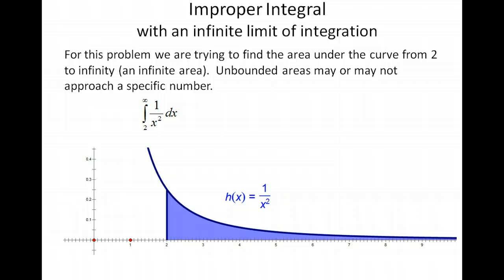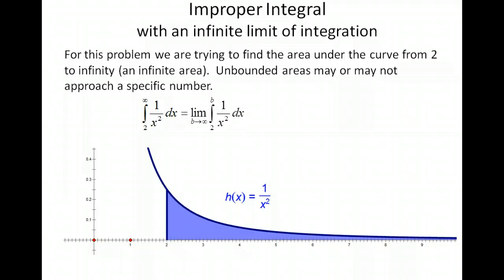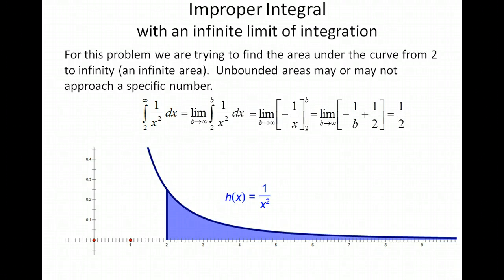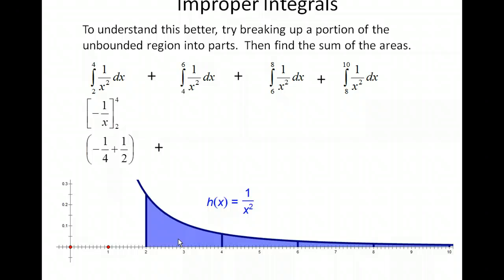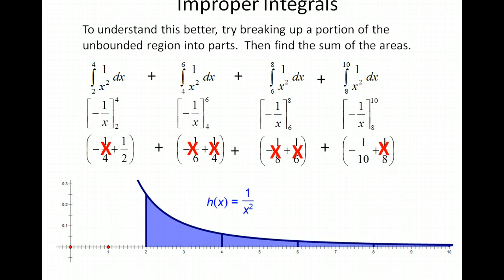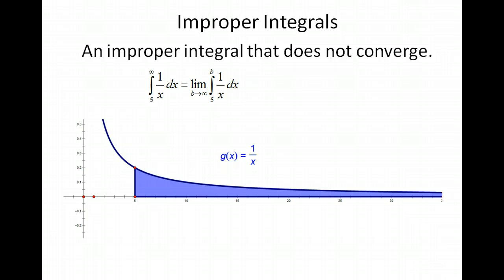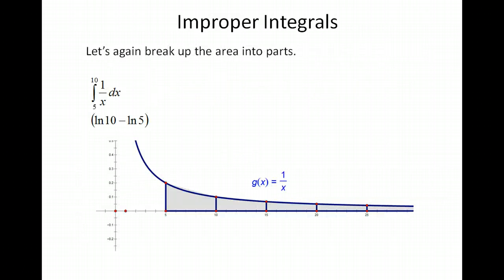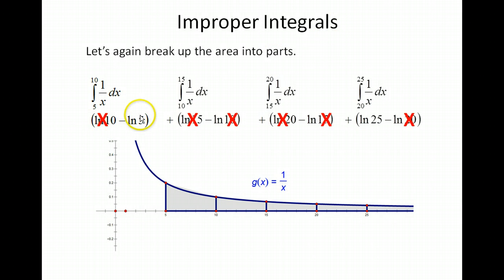Improper Integrals Part I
Evaluating improper integrals